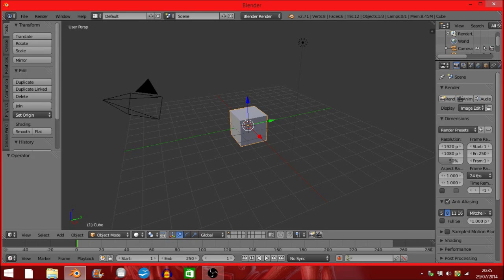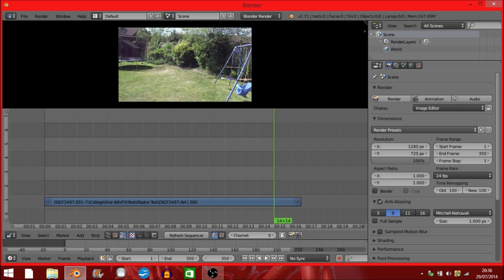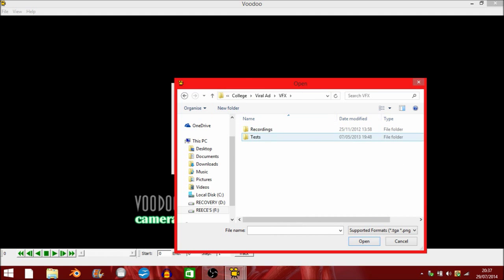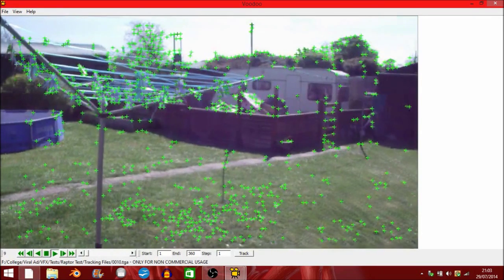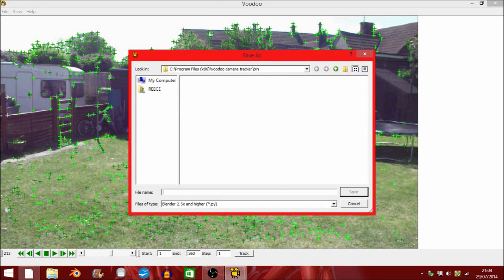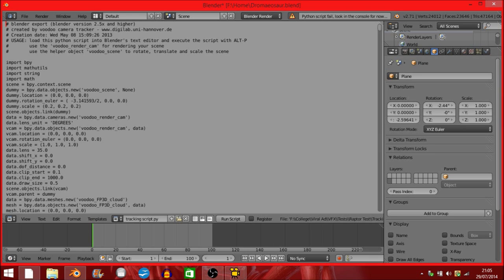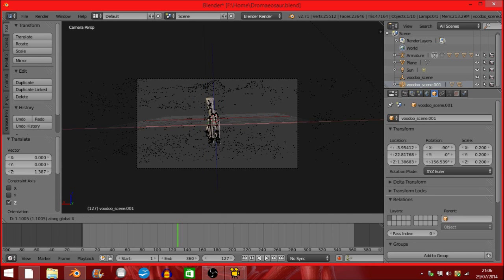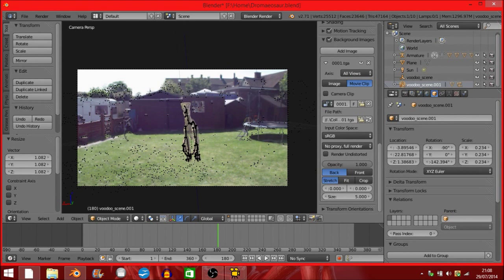Alternative Tracking Tutorial (Voodoo)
I will teach you how to set up, import and track footage through Voodoo Camera Tracker. Then we import this data into blender to put our 3D object in.